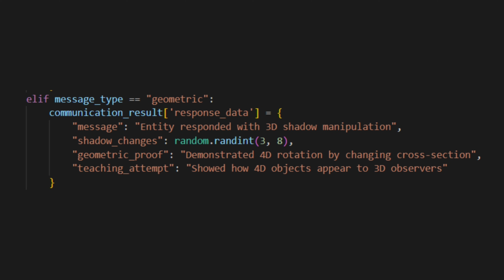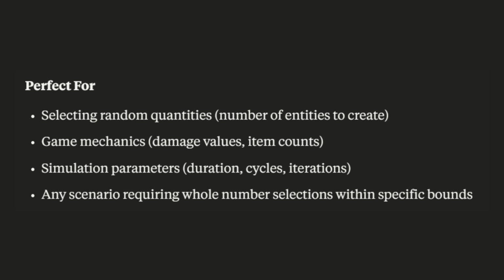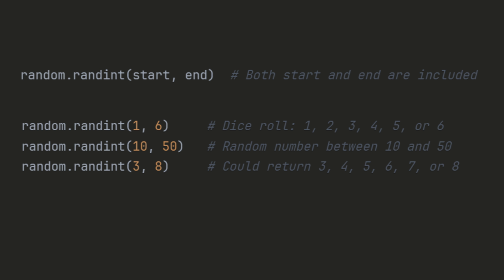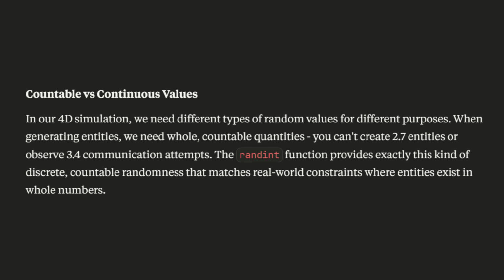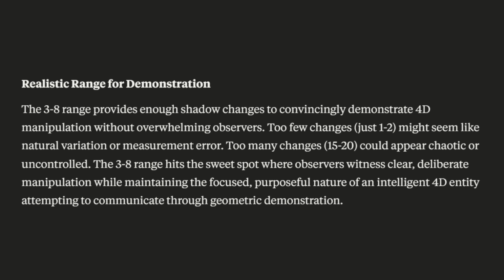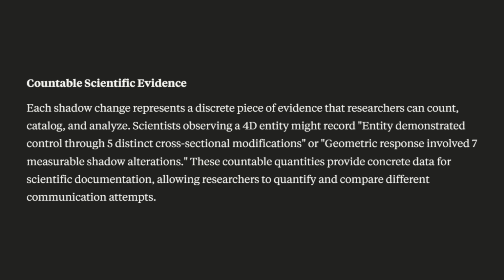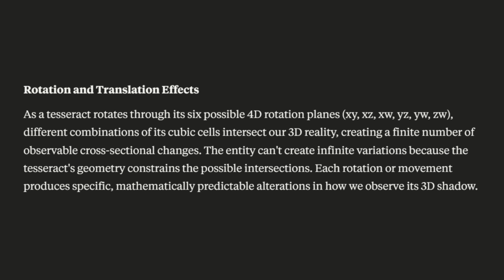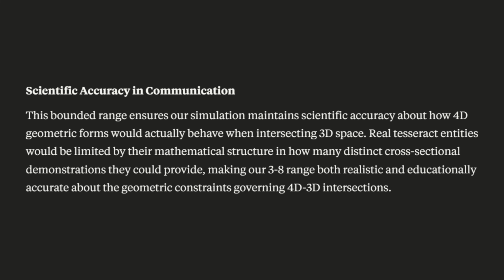Learn about randint in Python - From course I built 2 years ago